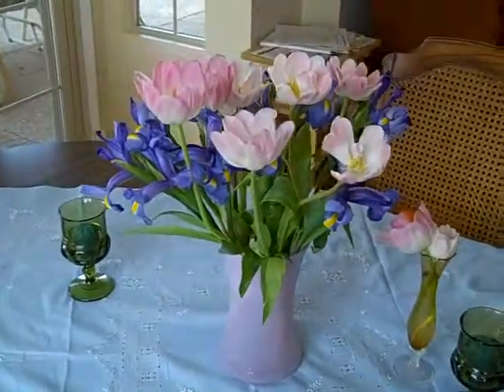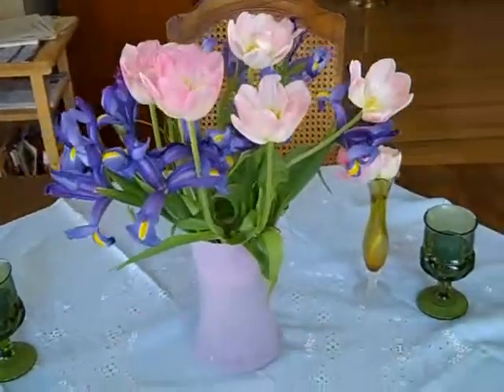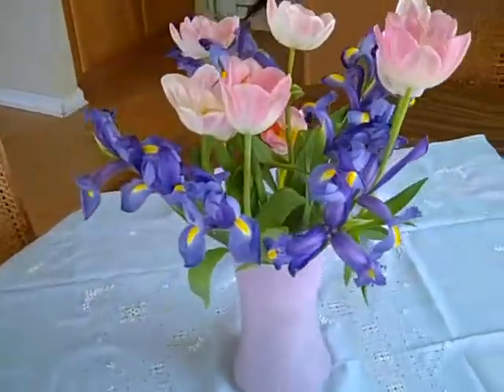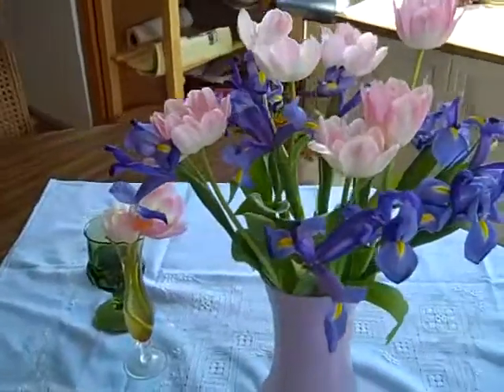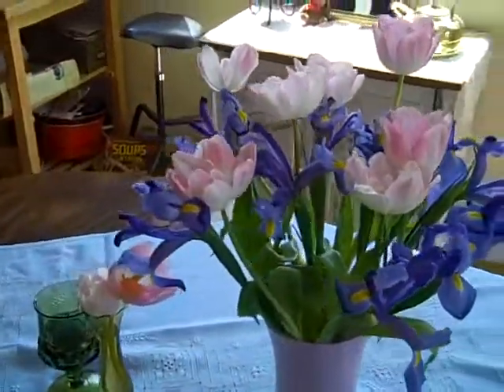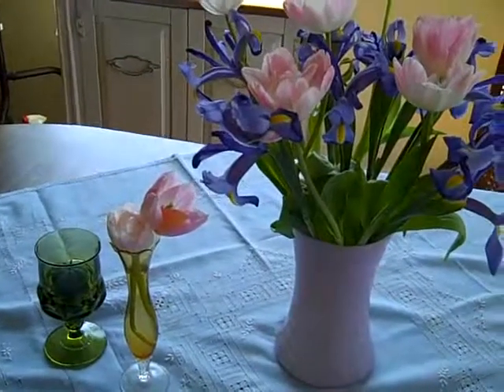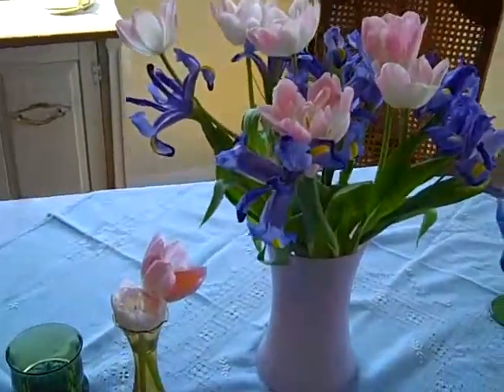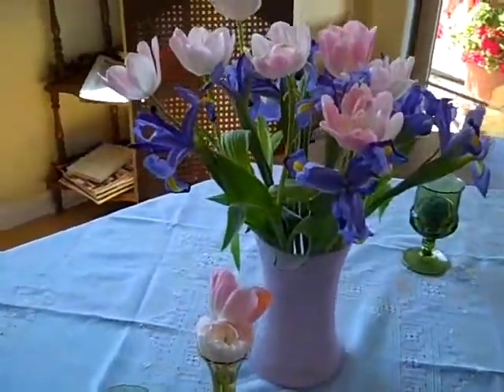Mother's Day flowers for 2012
Mother's Day tulips and irises for 2012 from the New Hampshire Bermudez family